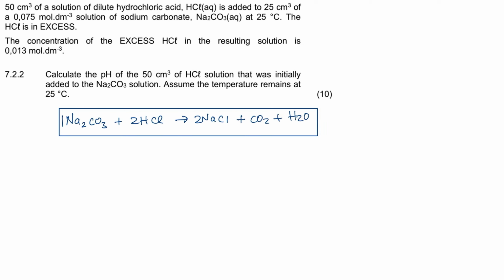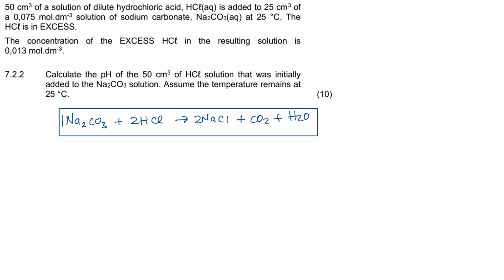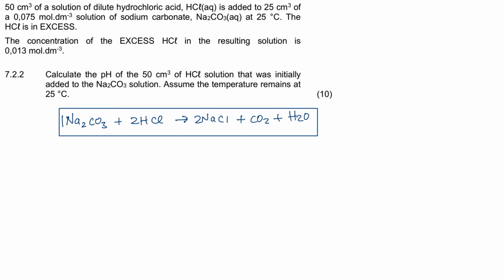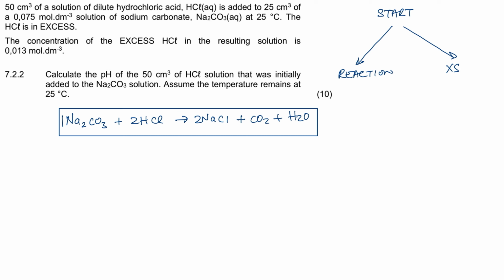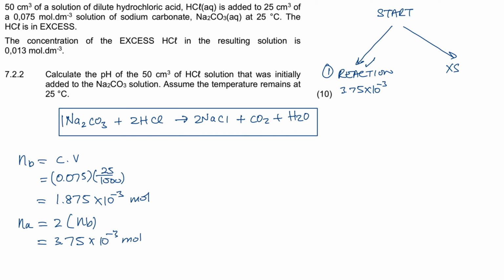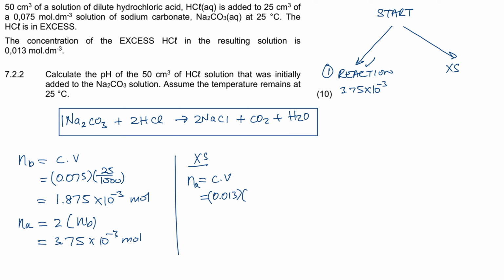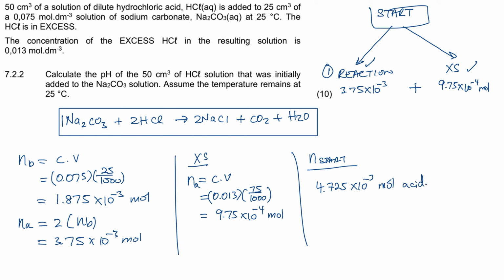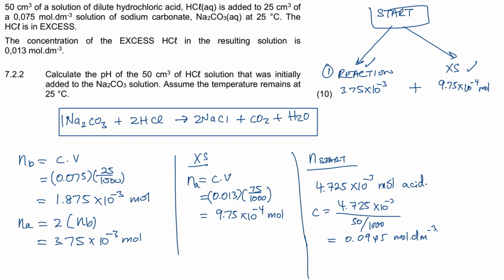10 Marks For This Acid Base Question? | KZN Prelim 2025